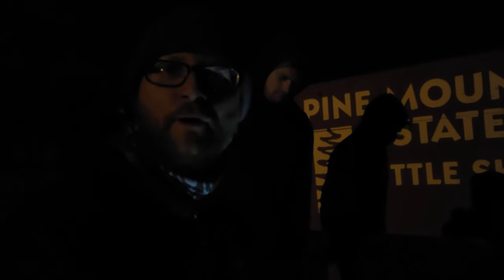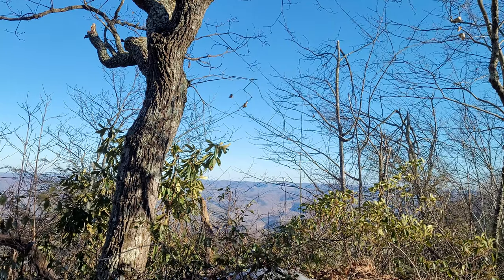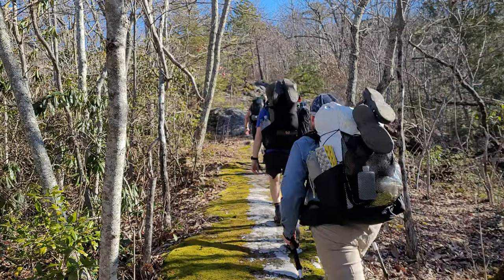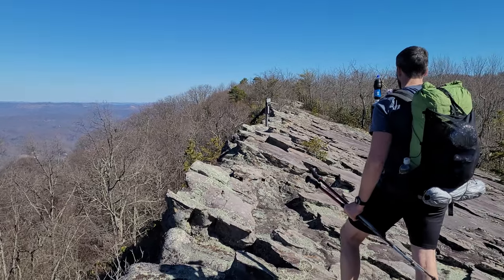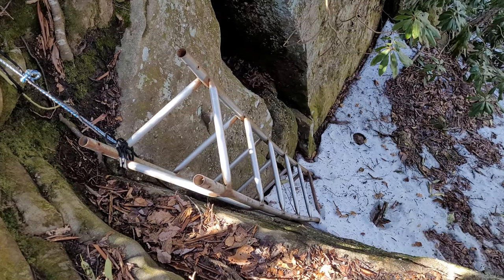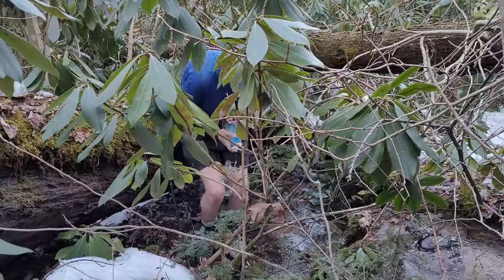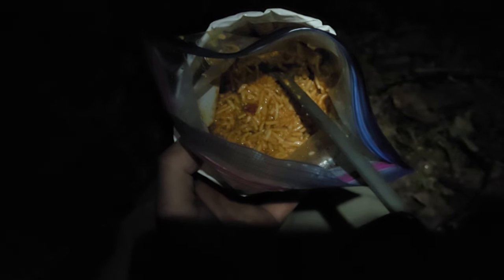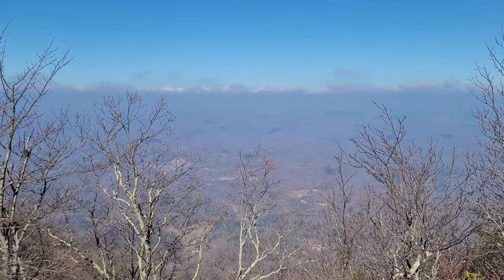When Backpacking Trips Fail! | The Pine Mountain Trail | 4K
Sometimes backpacking trips don't go as planned!  This is one of them!  Join Jason Wish, Samuel Janes and I as we plan to hike the Pine Mountain Trail in Eastern Kentucky.  This was planned to be a 3 day, 2 night trip, but as you will soon find out, that didn't work out for all of us!

Be sure to check out Jason and Sam's videos of the trip!

Gear I use:

Camera: Samsung Galaxy S20 smartphone
Backpack: Superior Wilderness Designs Thru-50
Tent: Zpacks Duplex
Sleeping Bags:
 Summer: Windhard down quilt
 Winter: Outdoor Vitals 0 degree quilt
Sleeping Pad: Nemo Tensor insulated wide
Cook Kit:
 "Fancy Feast" alcohol stove
 SnowPeak 700 Titanium Mug